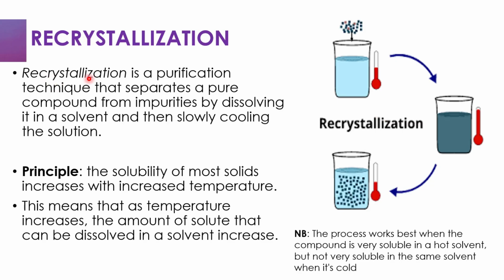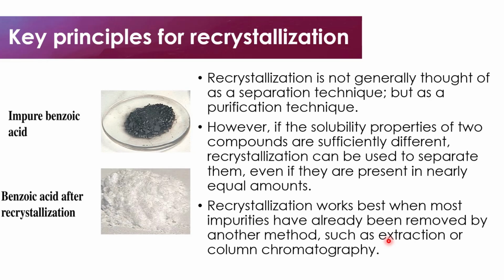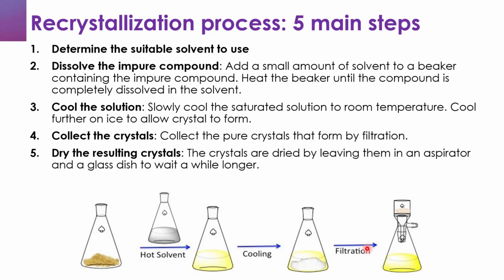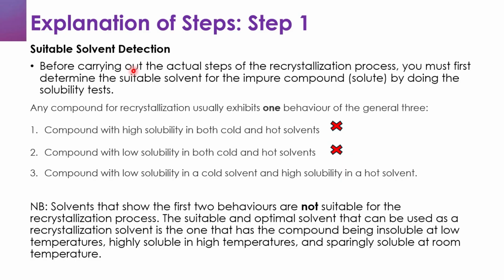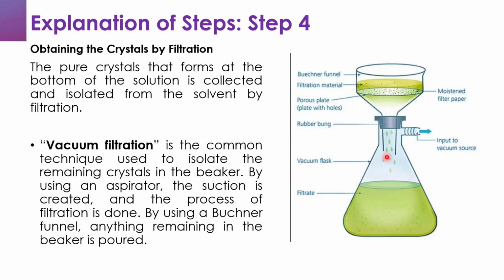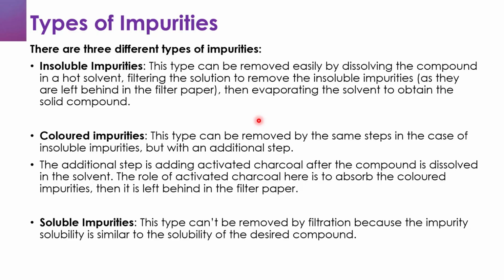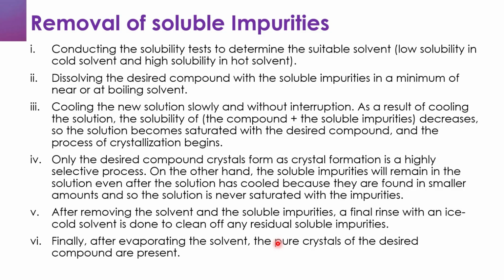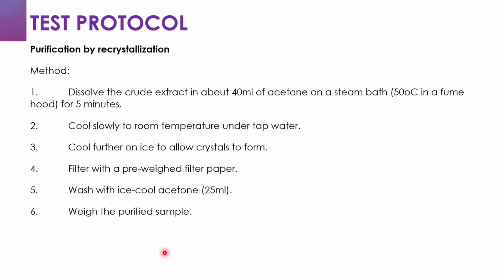Recrystallization of Lipids